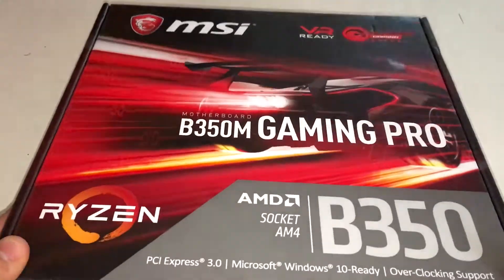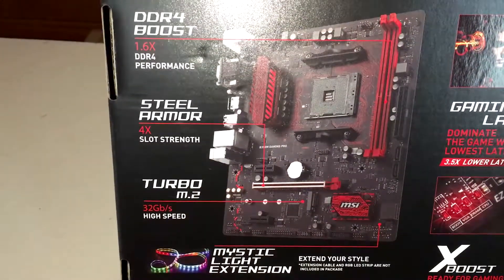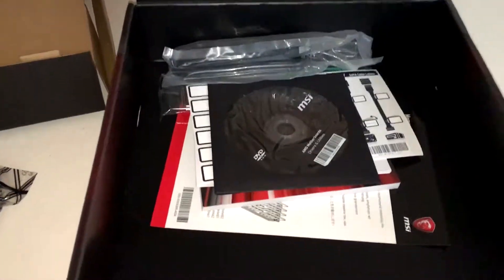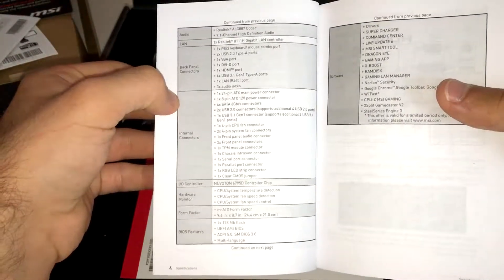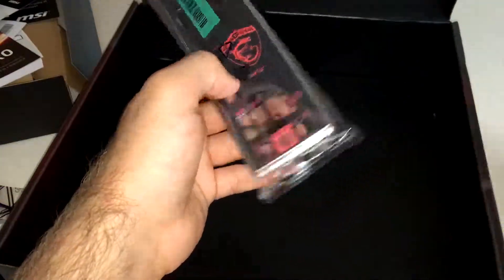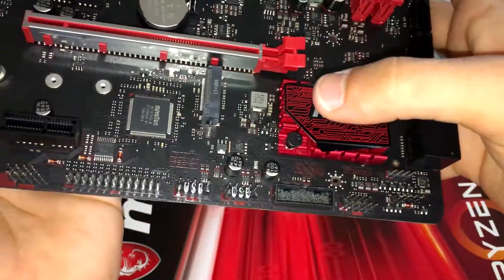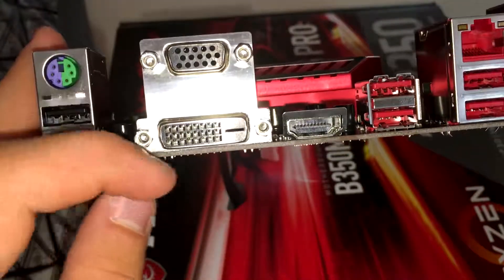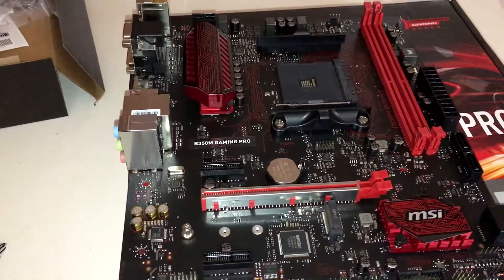MSI B350M Gaming Pro Unboxing and Overview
A simple video me unboxing the MSI B350M Gaming Pro, showing exactly what is comes with in the box and also all the features on the board itself.